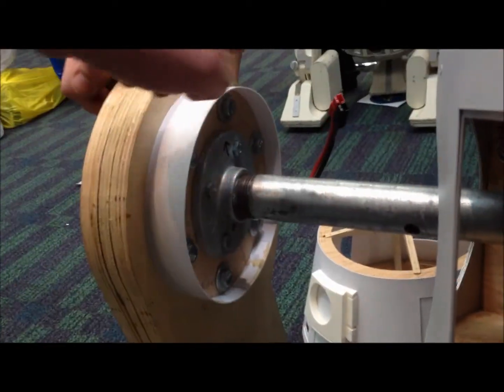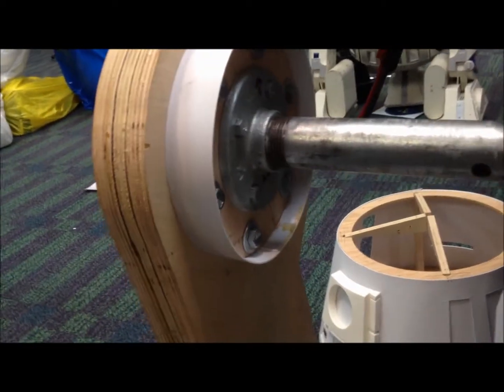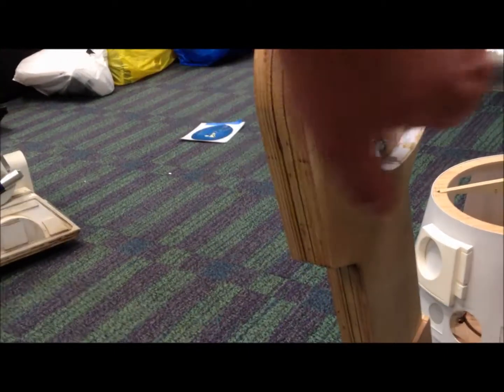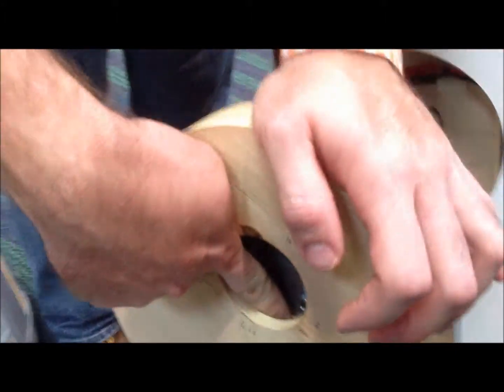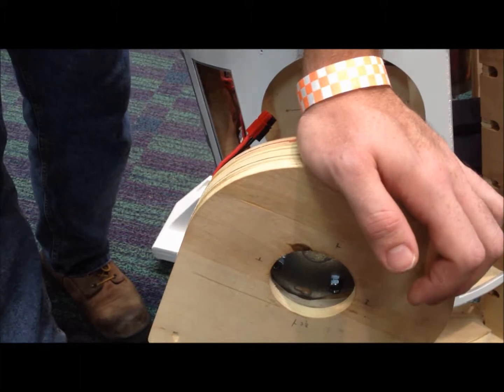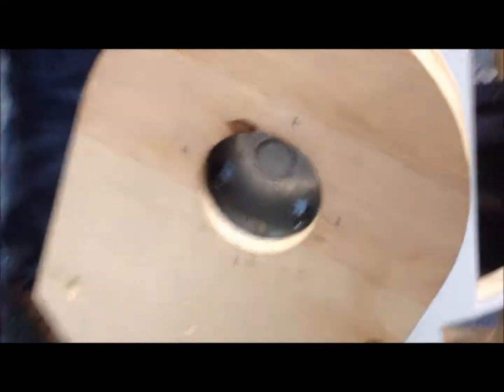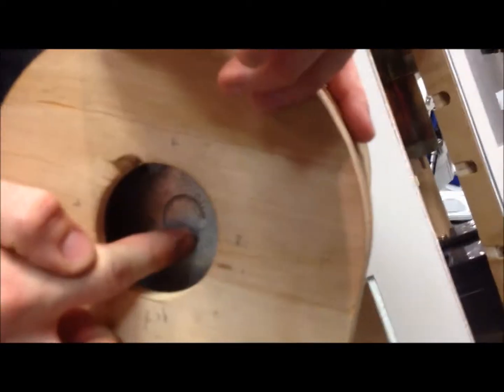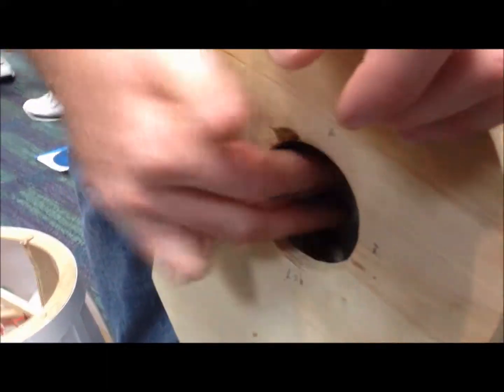John Flack explains his leg attachment system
From Celebration VI